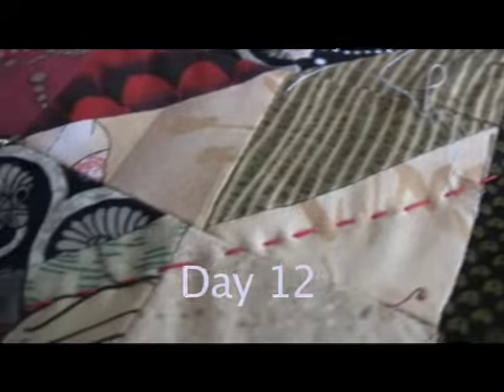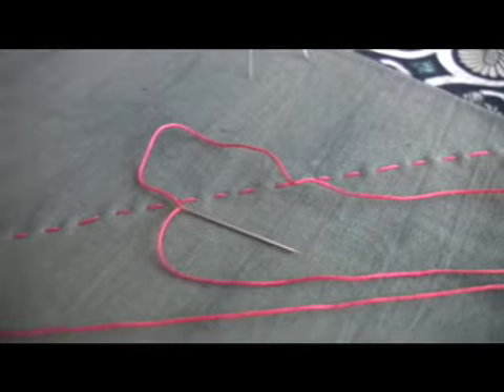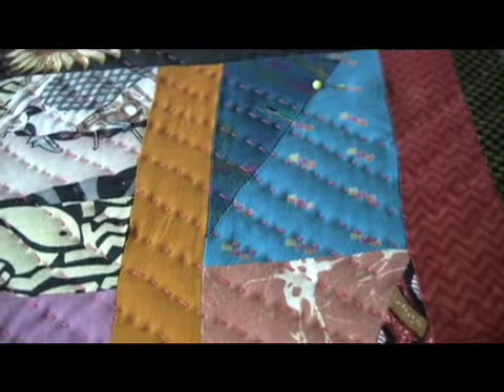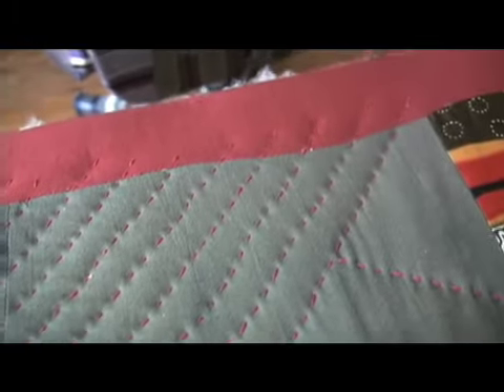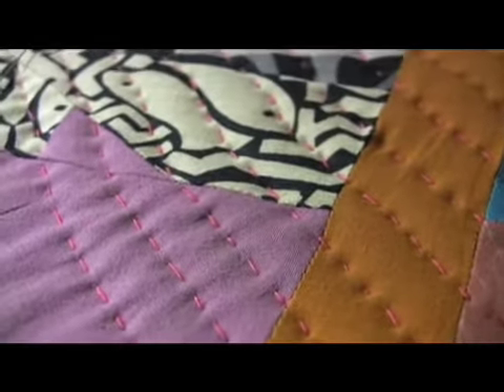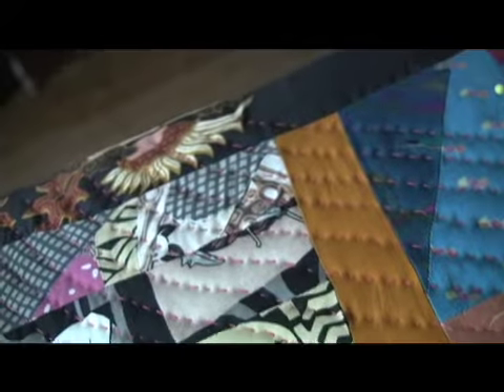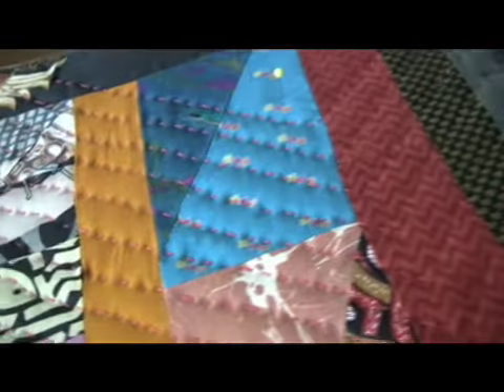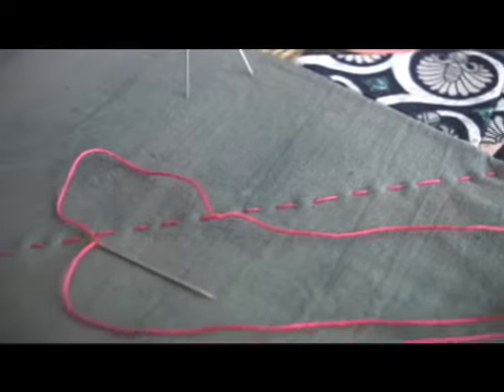Leftover Quilt #4 Day 15: Hand Quilting vs. Machine Quilting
I have begun the quilting.  A discussion of the pros and cons of machine and hand quilting.